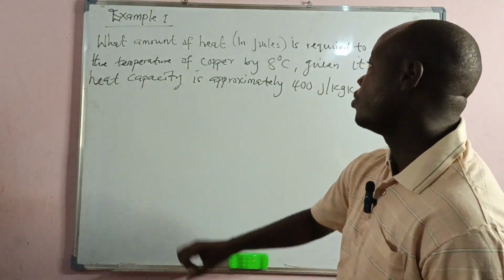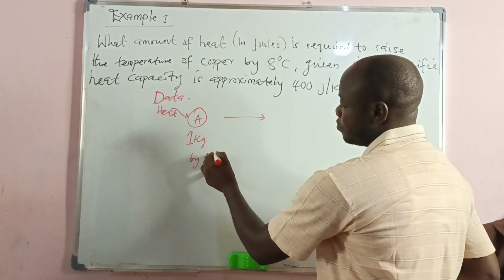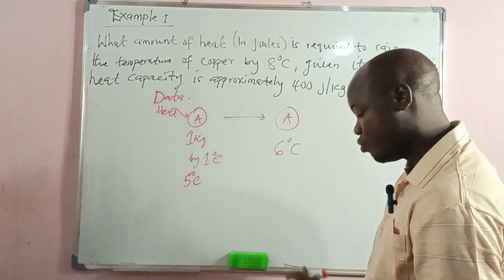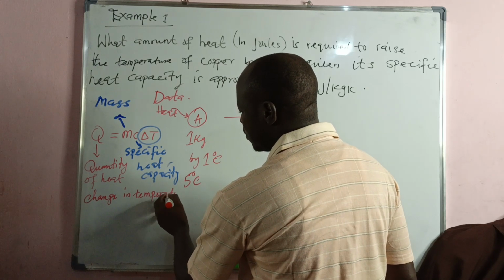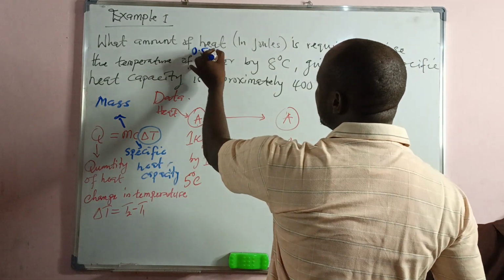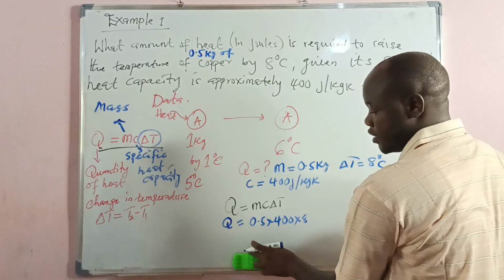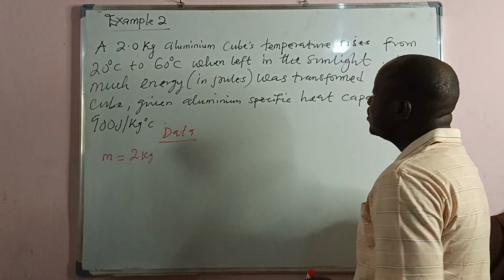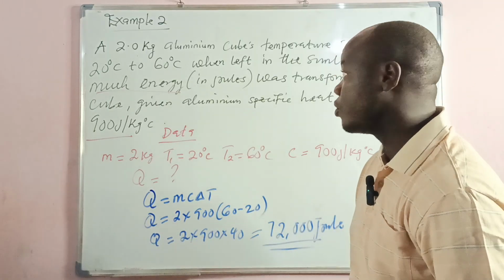Specific Heat Capacity worked examples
In this video Mr. Mukhtar solved examples of specific Heat Capacity thermalphysics heatcapacity specificheatcapacity @physics @theory_of_physics